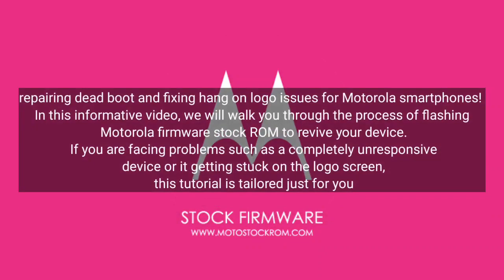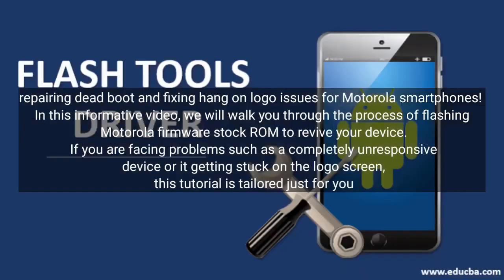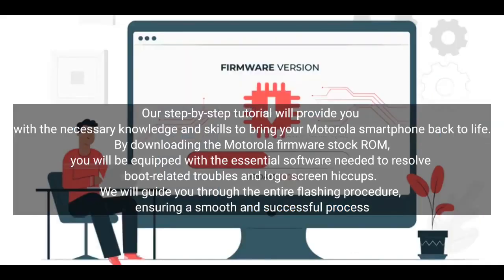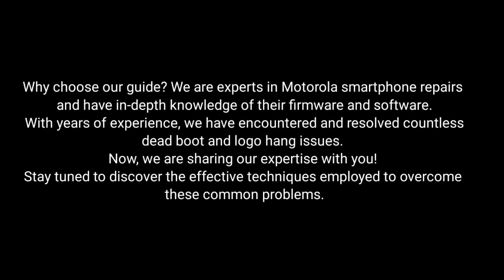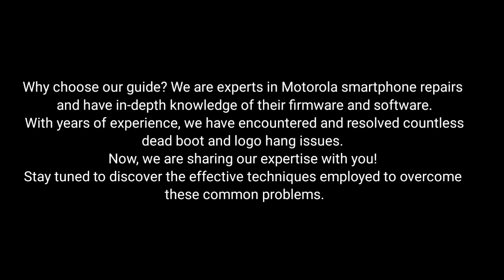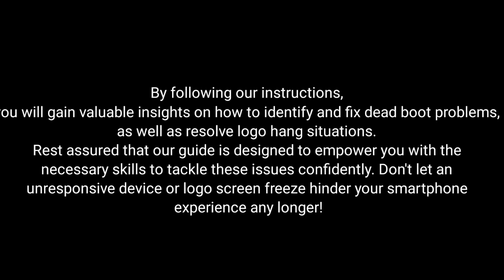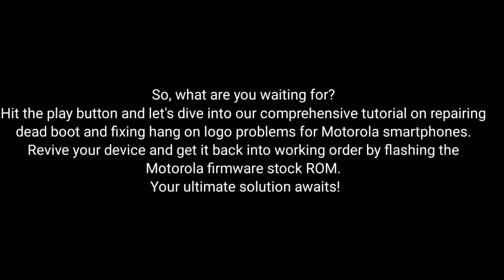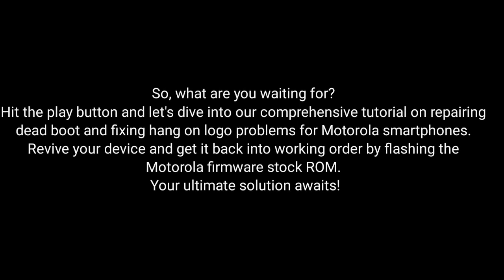Moto One XT1941-4 Stock ROM Flashing (Official Firmware Only)